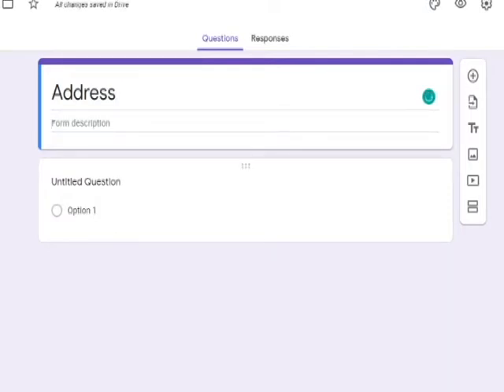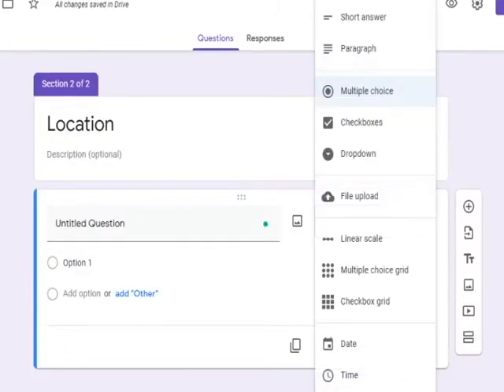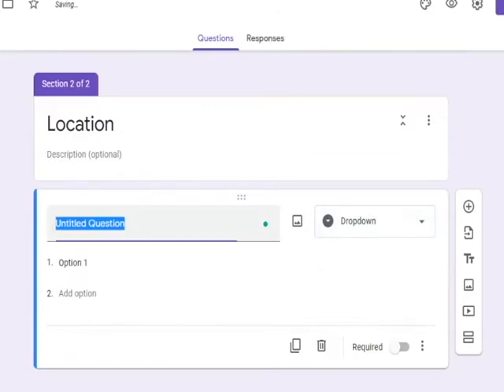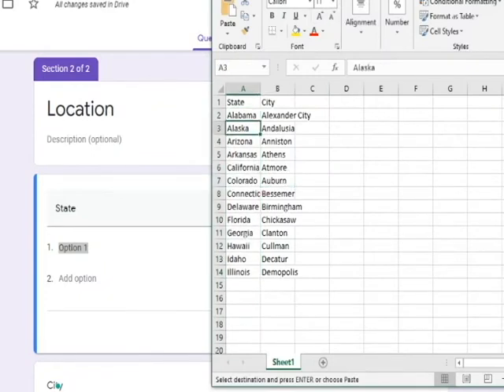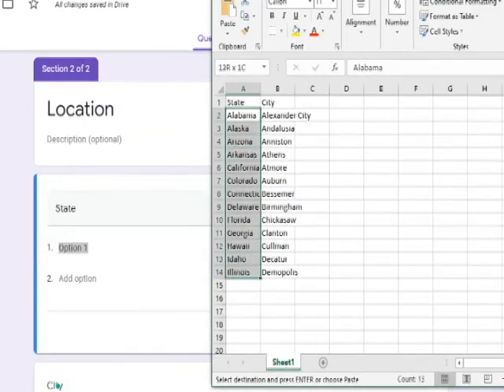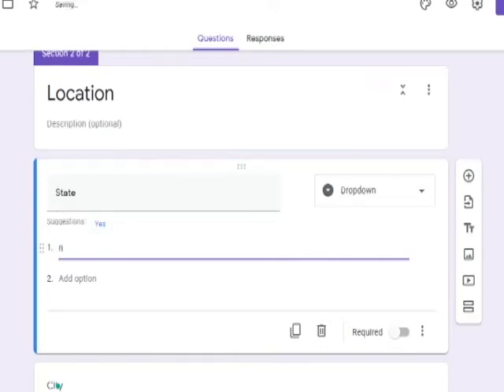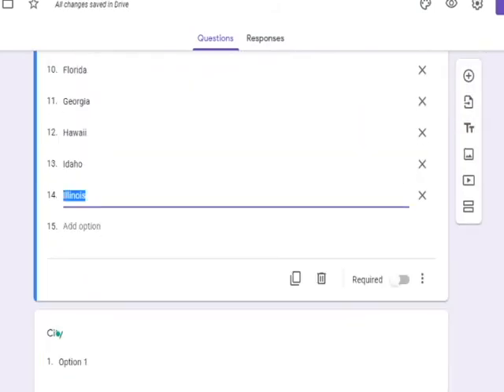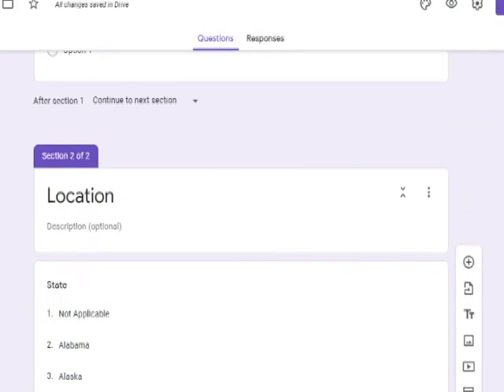How to create a dropdown list easily on google forms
Create a new survey and edit it with others at the same time. Choose from a variety of pre-made themes or create your own. Free with a Google account.

uded in the Google Docs Editors software suite along with Google Docs, Google Sheets, and Google Slides. It allows collecting information from users through surveys. The collected information can be automatically entered into a spreadsheet.